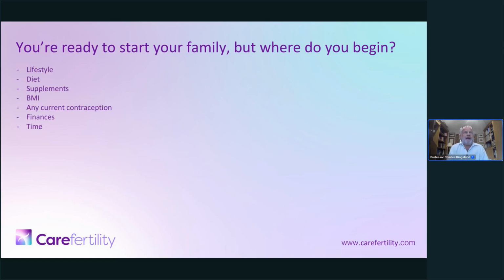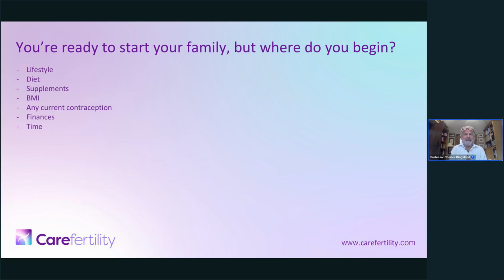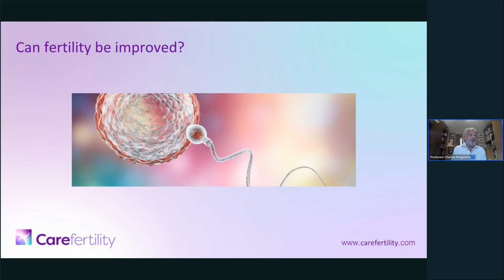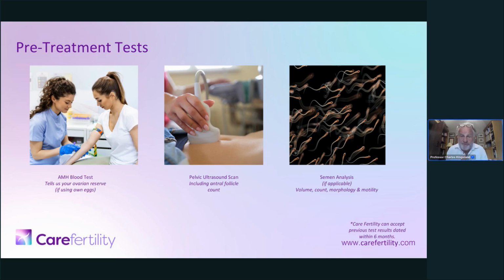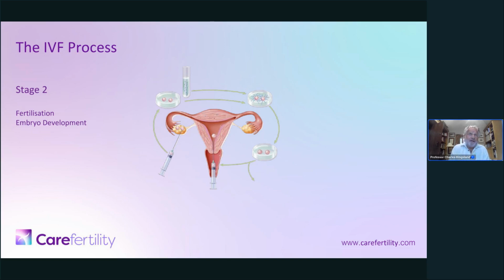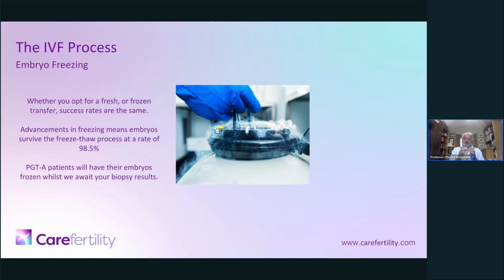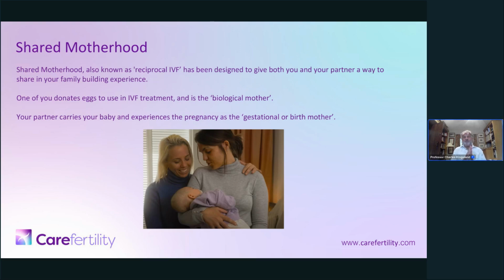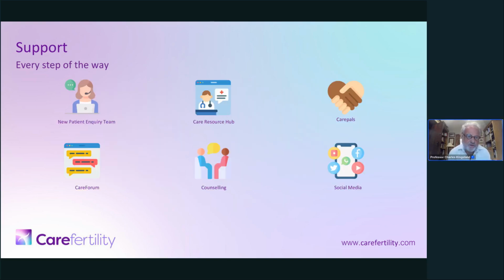Preparing for Fertility Treatment with Professor Charles Kingsland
Watch our 'Preparing for fertility treatment' webinar with Professor Charles Kingsland of Care Fertility.

Care Fertility is on a mission to make family possible for everyone. We want to empower everyone with the knowledge they need about their fertility, and helping them to make the choices for their future. Understanding IVF can be overwhelming, but we’re here to help.

This is your opportunity to  learn the ins and outs of IVF, including:

- Things to consider at the start of your IVF journey
- Lifestyle/Health recommendations
- How to get started, including diagnosis and consultation
- An example IVF journey and other treatment options
- Support at Care Fertility
- Costs and funding options

With 26 clinics across the UK, clinics in Spain & the USA, and appointments available every day, fertility treatment has never been more accessible with Care Fertility.

With 26 clinics across the UK, Spain & the USA, and appointments available every day, fertility treatment has never been more accessible with Care Fertility.

If you'd like to learn more about Care Fertility in the meantime, use our easy contact form or reach out to our enquiry team on 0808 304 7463.